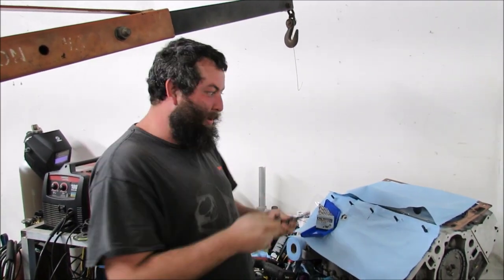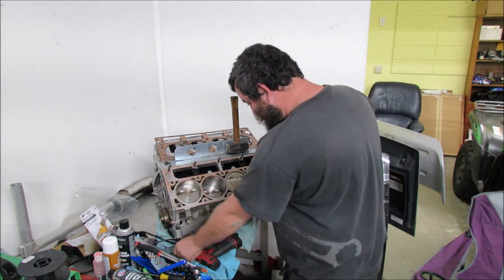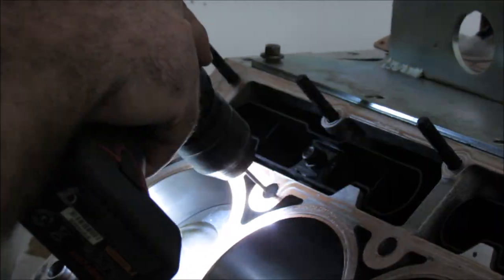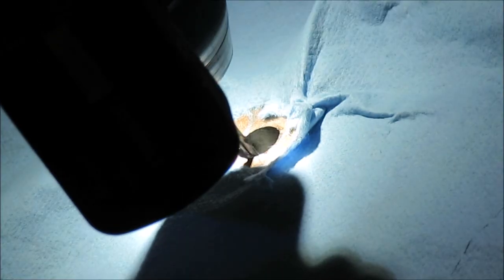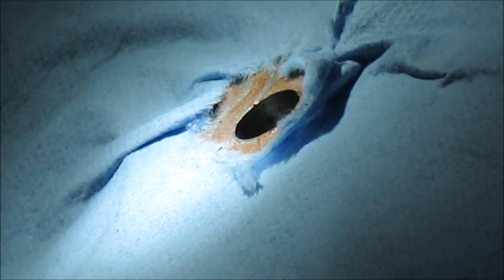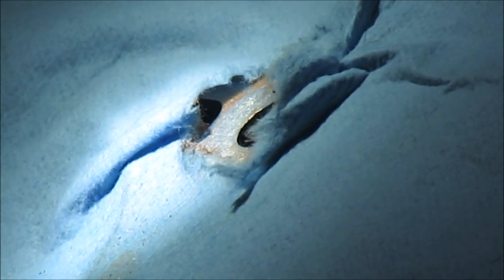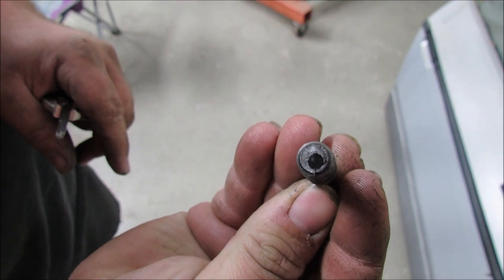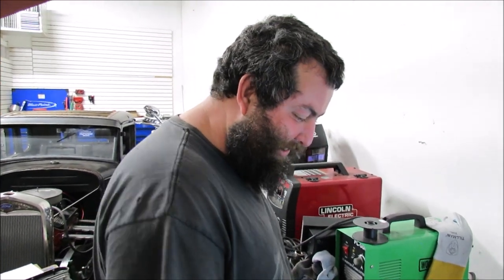How to get a broken head stud out of an LS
If you don't have a Harbor Freight by you heres a very similar set of Left Handed Drill Bits

Here is a set of Easy Outs

Leon and i were working on his channel when the worst thing happened.  Some Chinese Head Stud Snapped off inside the block.  Big Oof.  Luckily Leon keeps his cool under pressure and showed me how to take it out!